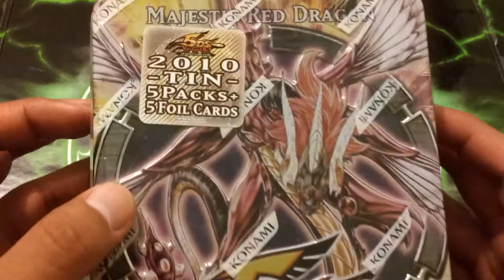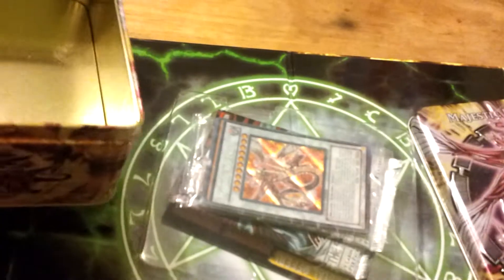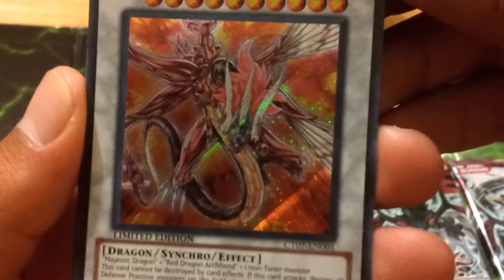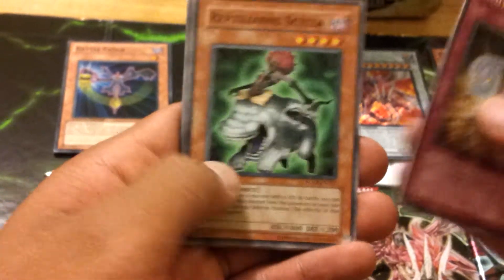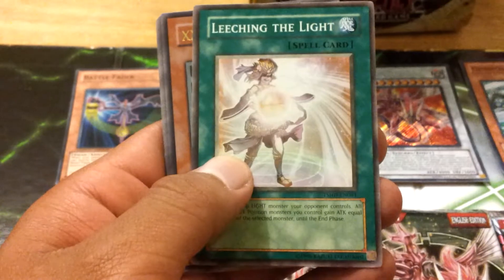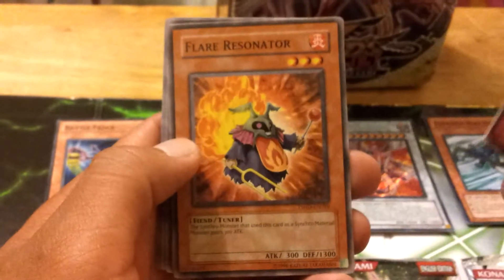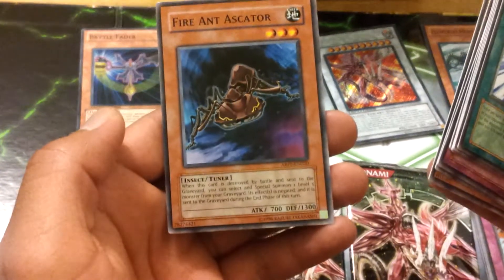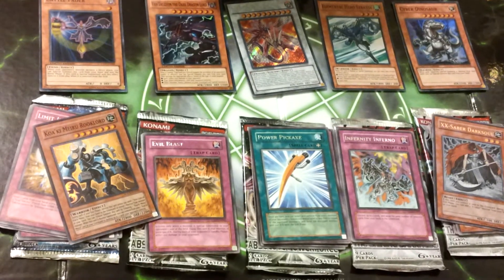Yugioh 2010 Majestic Red Dragon Tin Opening